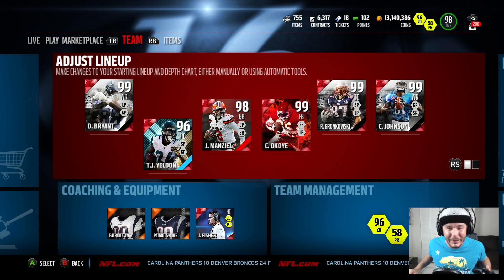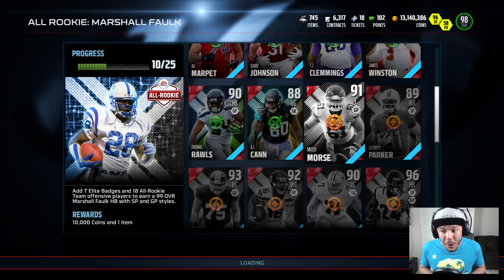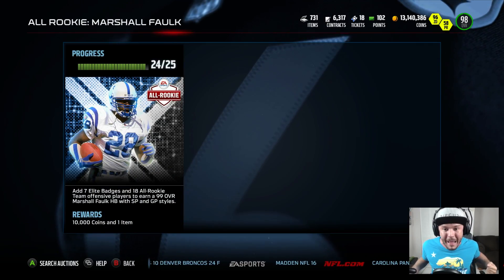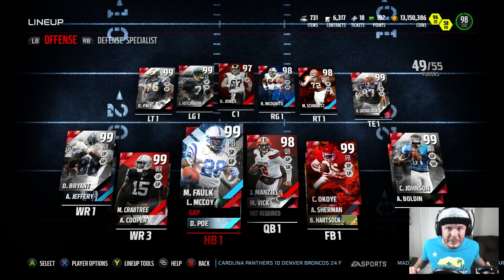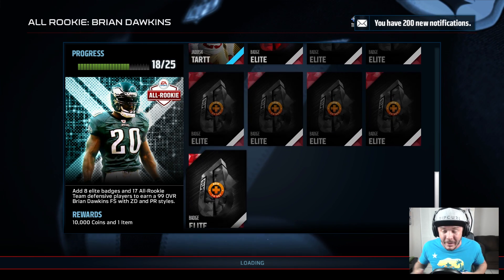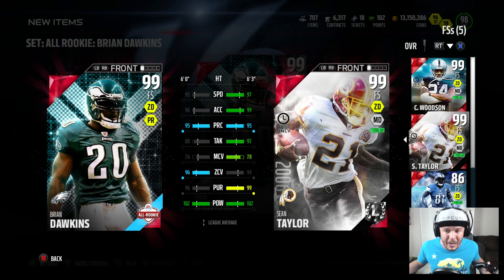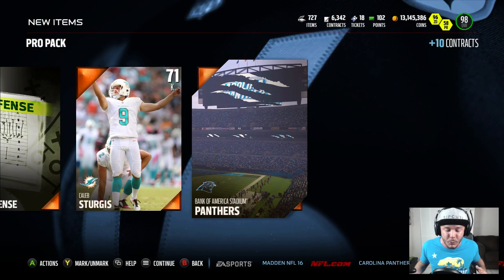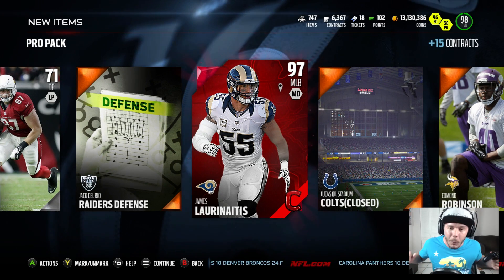INSANE 99 OVERALL ALL ROOKIES!! FAULK GOD | MADDEN 16 ULTIMATE TEAM PACK OPENING